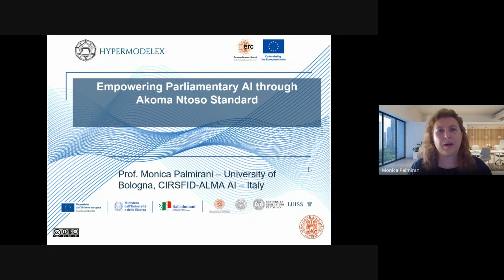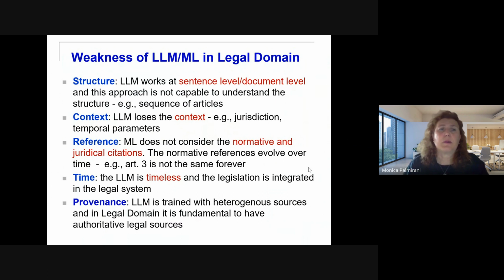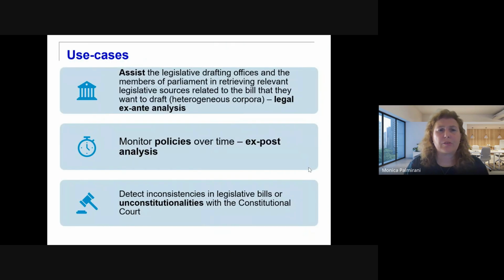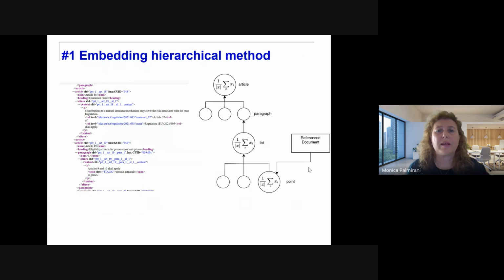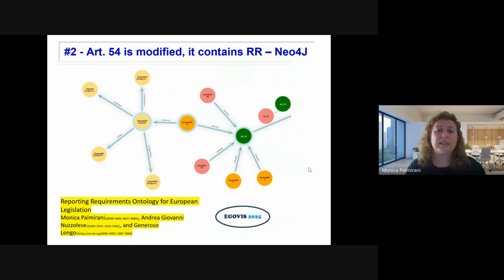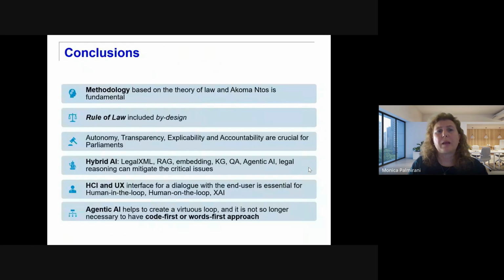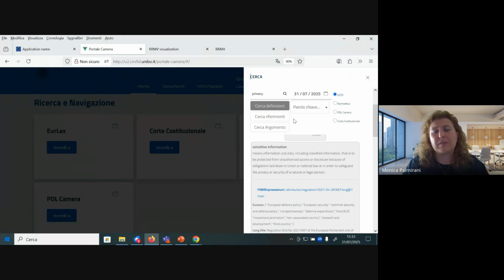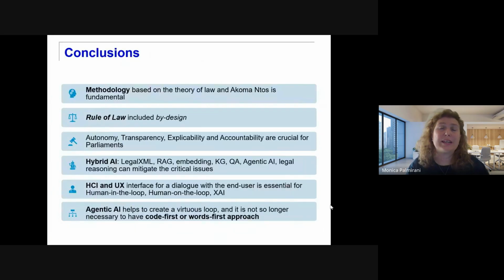Empowering Parliamentary Al through Akoma Ntoso Standard [BTV0000719]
Empowering Parliamentary Al through Akoma Ntoso Standard

Monica Palmirani - Università di Bologna

Bússola Tech is a global Think Tank that works in the promotion of the institutional modernisation and digital transformation in the Parliaments and Legislatures, through parliamentary diplomacy, cooperation and research.

We seek to strengthen peer-to-peer collaboration and knowledge sharing between the Parliamentary community and practitioners.